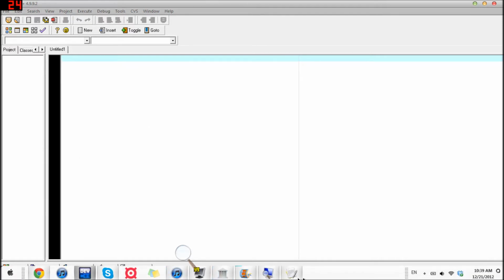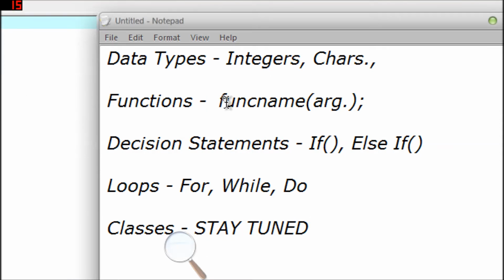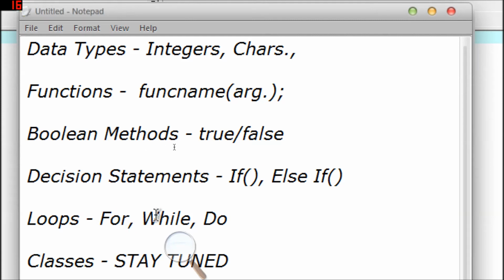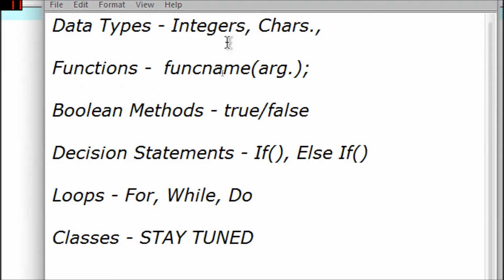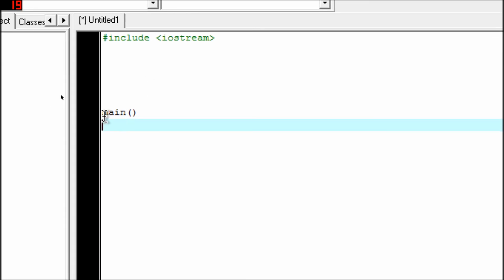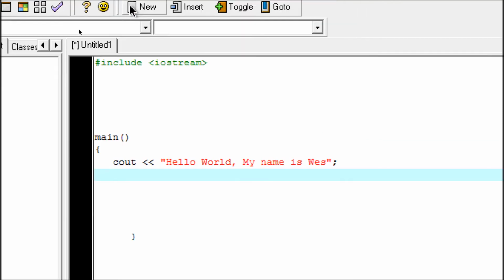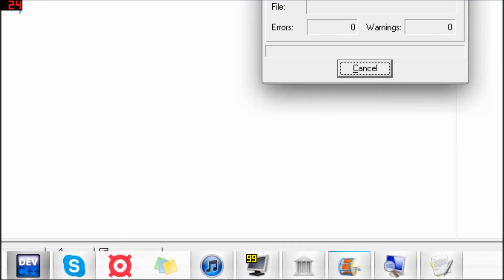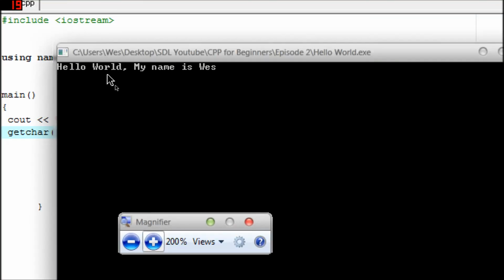C++ For Beginners 2 - Hello World